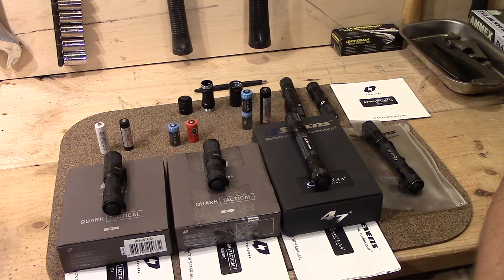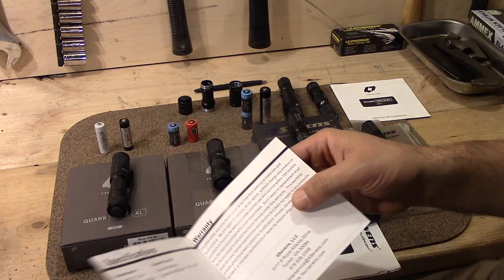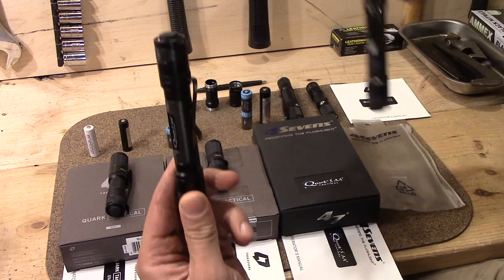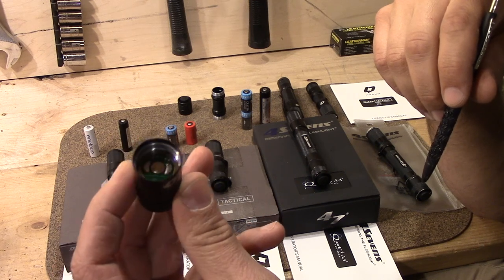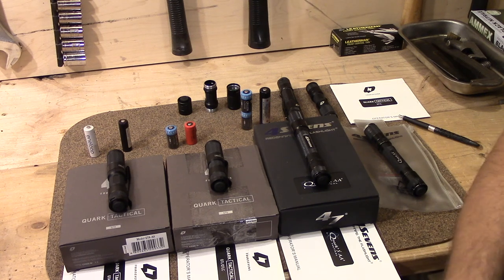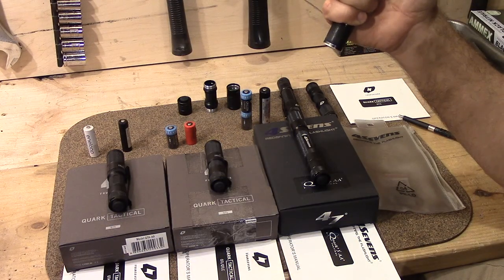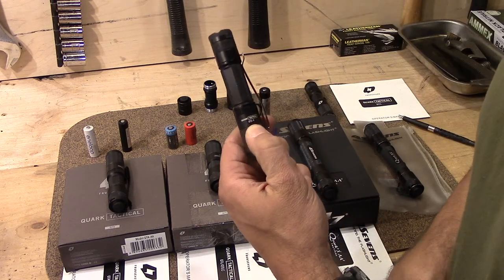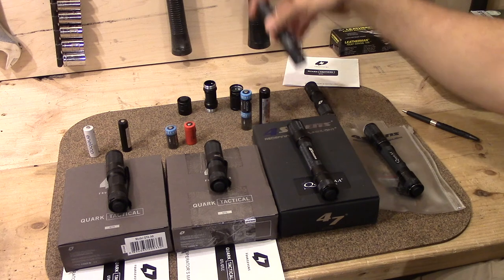Foursevens Quark Tactical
An overview of the FourSevens Quark Tactical that I did for the folks over at multitool.org